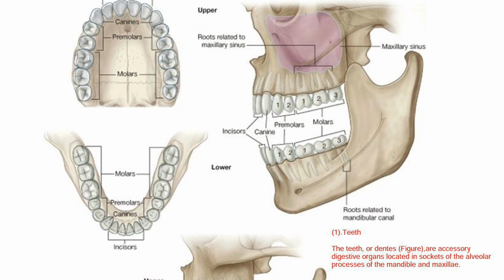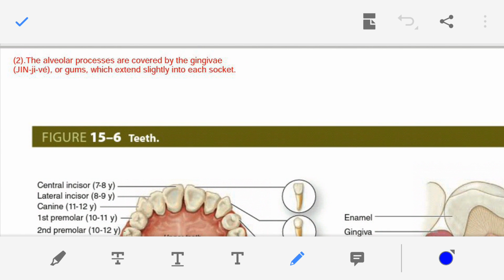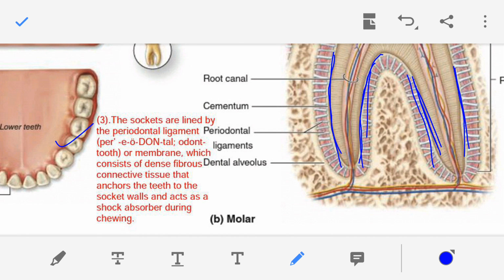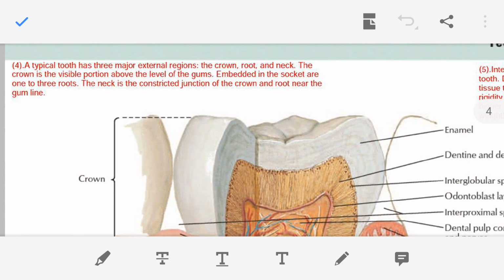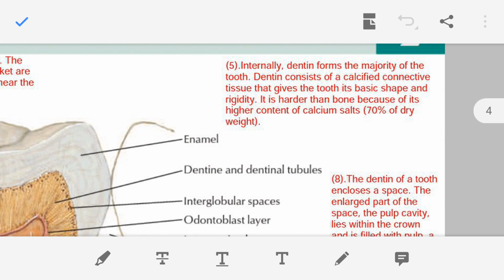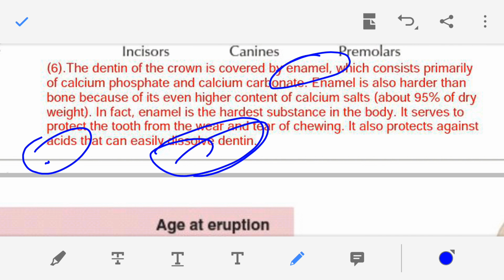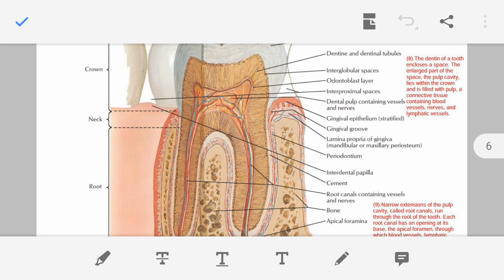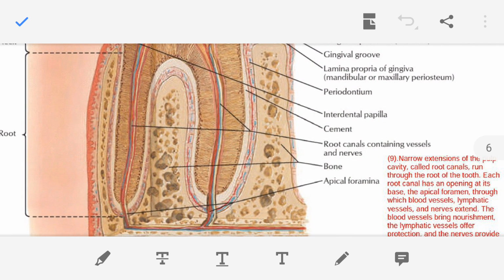Structure of the Tooth